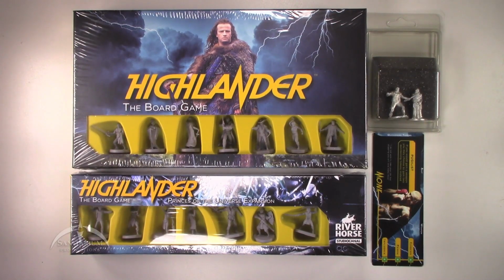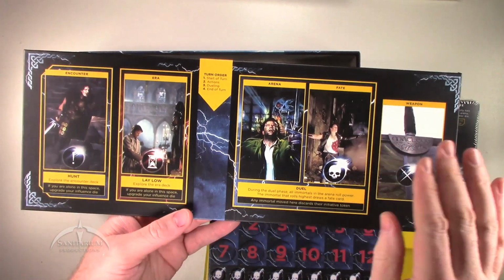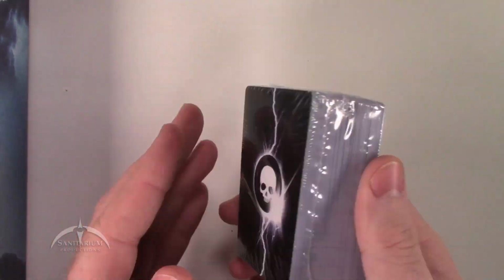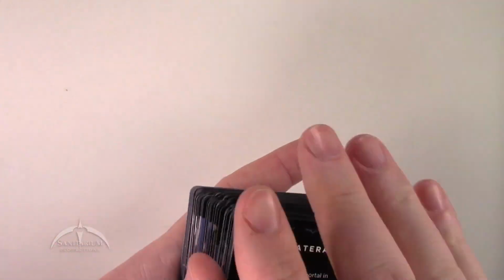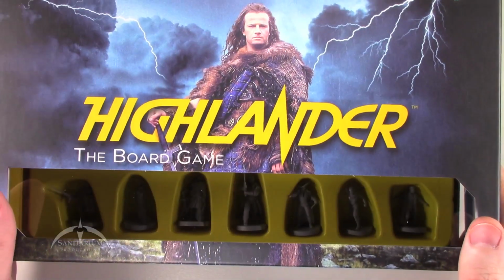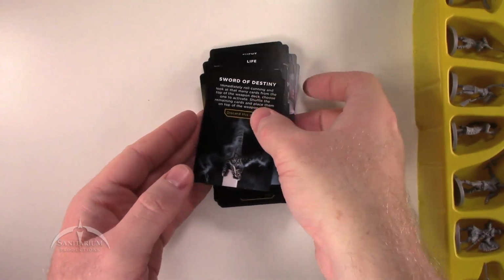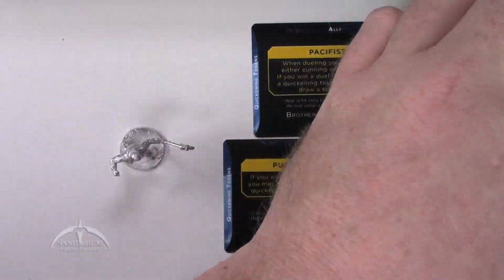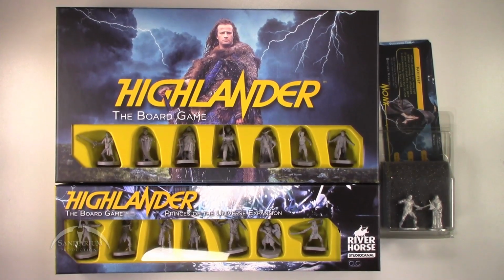Highlander the Board Game Kickstarter Edition Unboxing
Unboxing video of the Highlander board game set. In this segment, we tear into the package from the board game line of Highlander. You get to see the unboxing, and view all of the accessories! This is for the Kickstarter edition of the game, and includes the Princes of the Universe expansion, as well as the Kickstarter Exclusive Monk expansion.